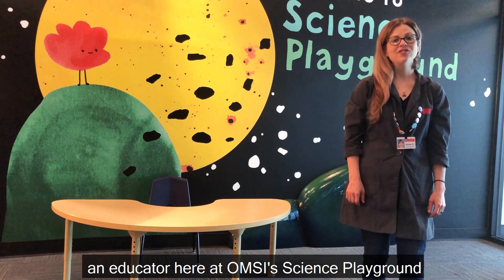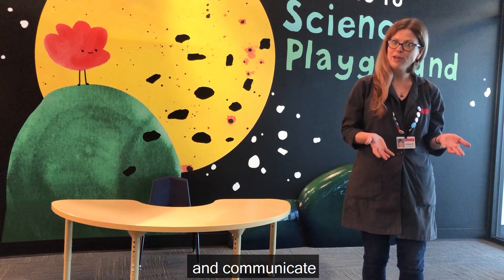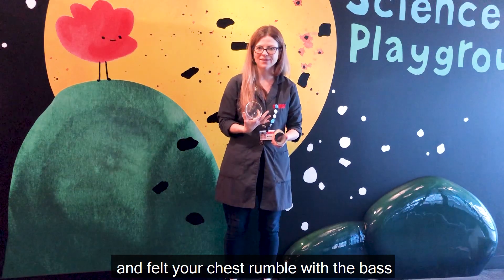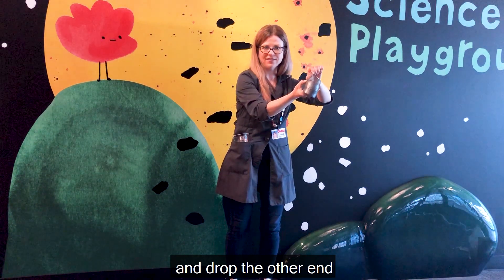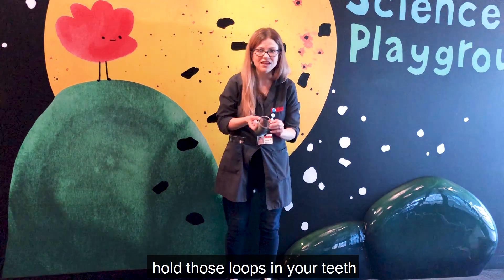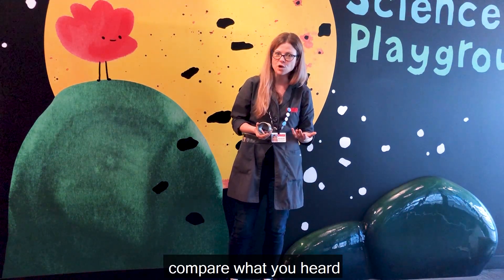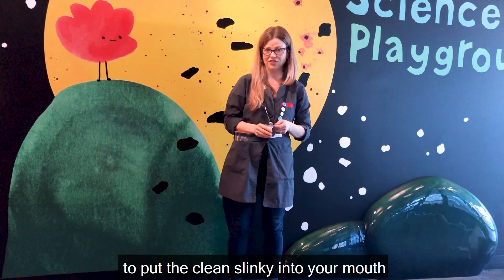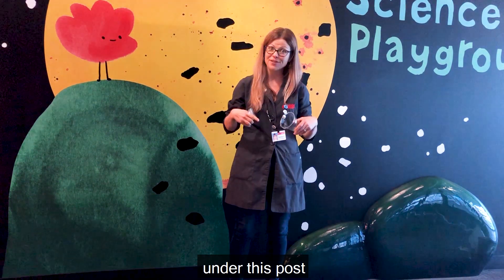Slinky Sounds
Annie specializes in early childhood education at OMSI, and she has a fun experiment for some of our youngest scientists. See how she observes the sound of a dropped Slinky with her ears—then with her ears AND mouth!